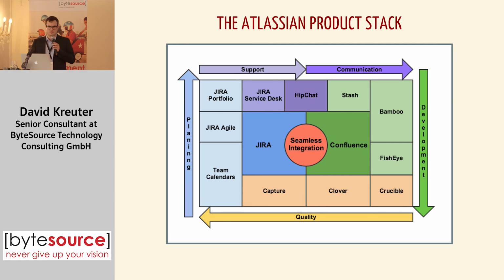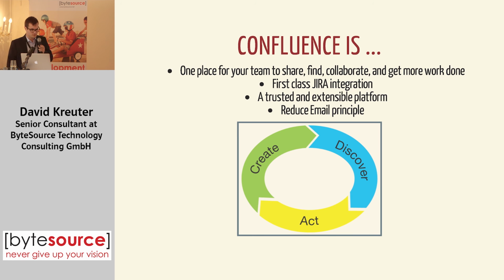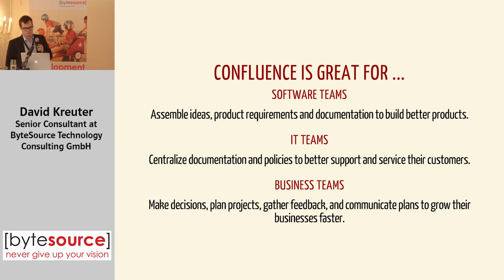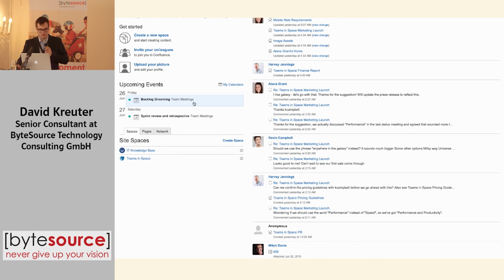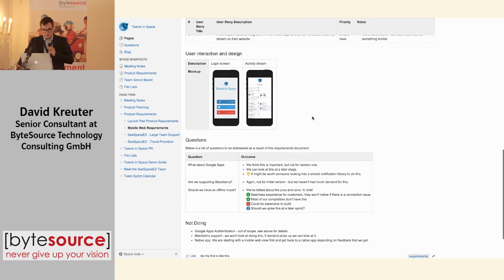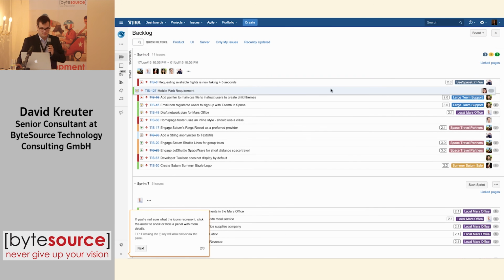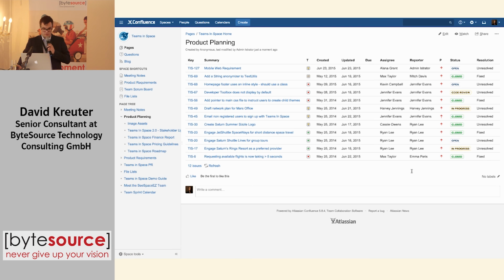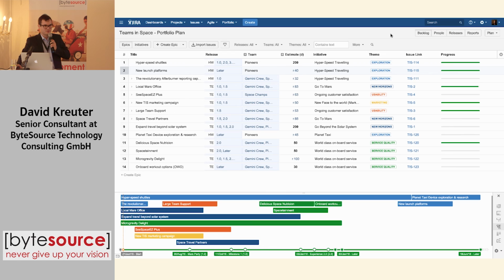Atlassian Tools Round Up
Dipl. Ing David Kreuter